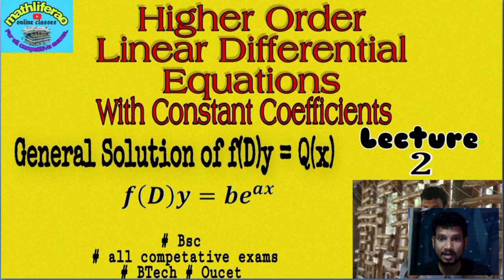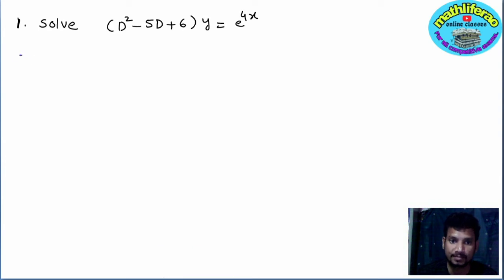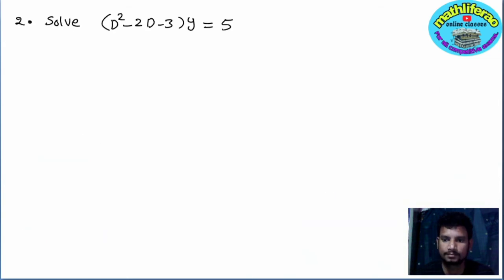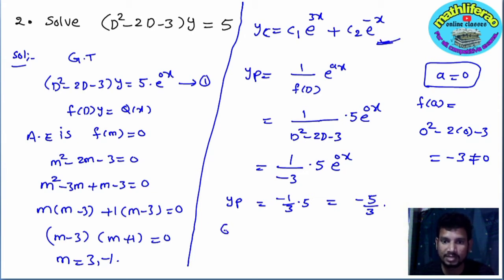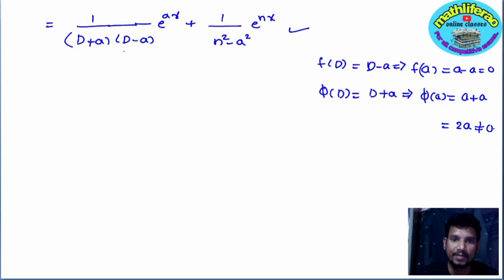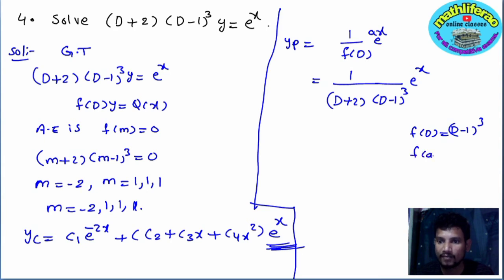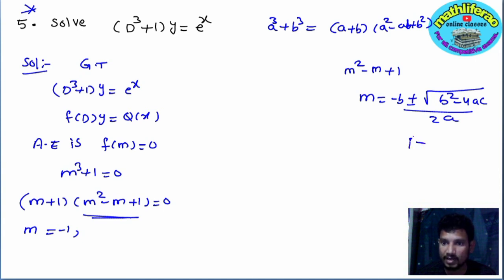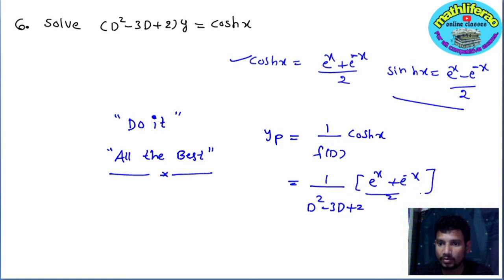HIGHER ORDER LINEAR DIFFERENTIAL EQUATIONS / G.S OF F(D)Y=Q(x) // Q(X)=be^ax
Covered topics are
1)basic concept
2)general solution of f(D)y=be^ax

“ mathliferao online classes”
For more updates follow us on